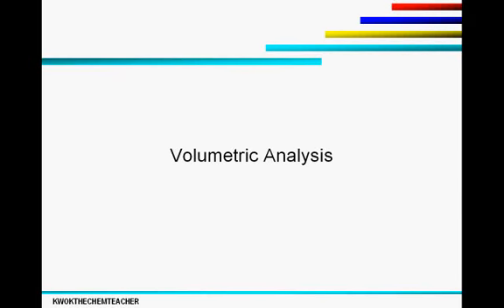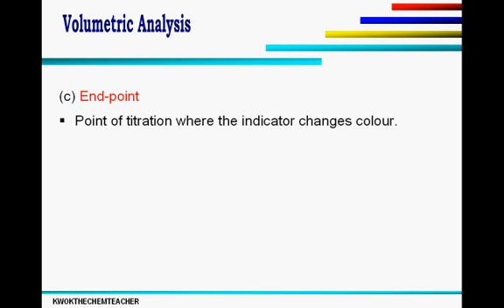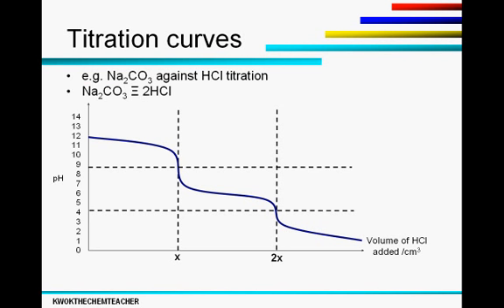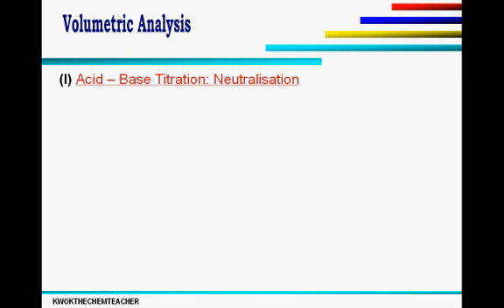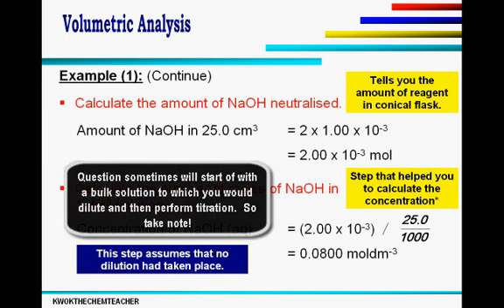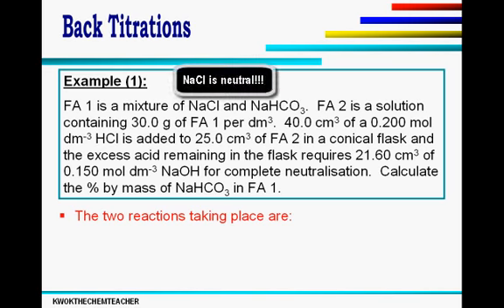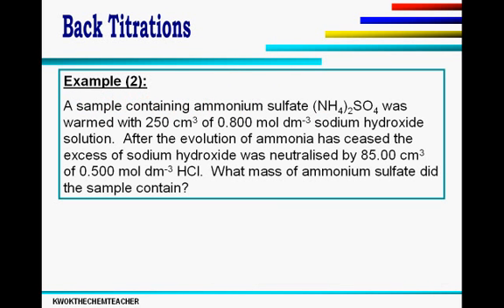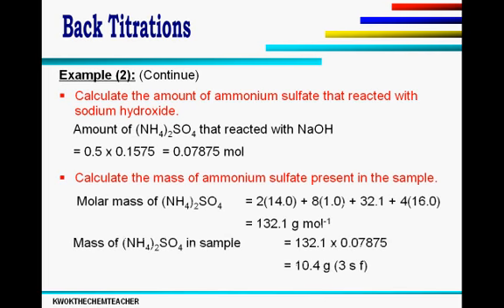Volumetric Analysis.wmv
This presentation is on the definition of certain terms in volumetric analysis and the calculations in this chapter.  Note that the equivalence point is the mid-point of the vertical portion of the titration curve.